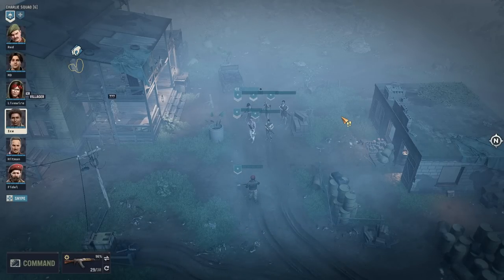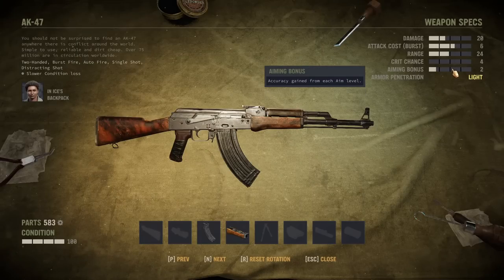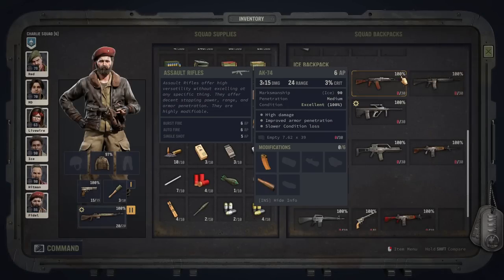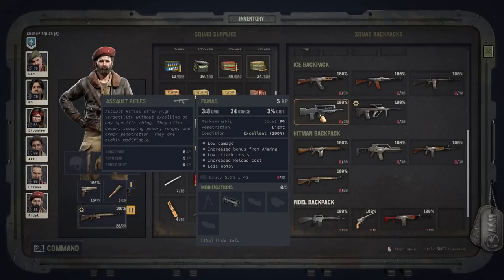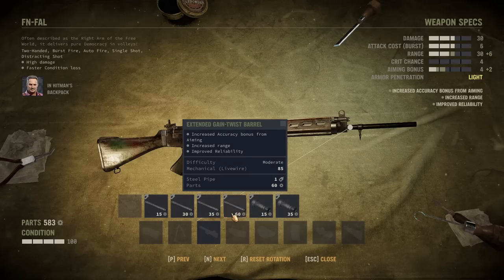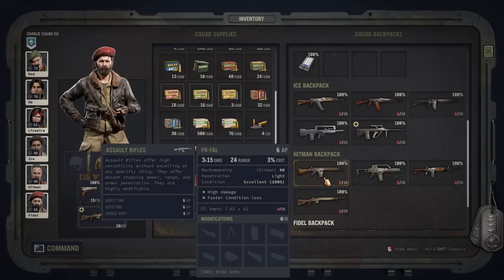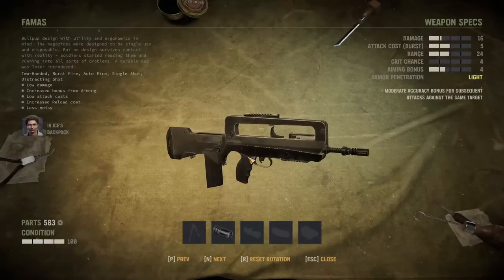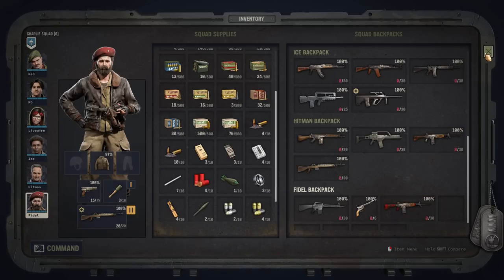ALL ASSAULT RIFLES All Weapons Guns Guide Jagged Alliance 3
00:00 - Intro And General Info About Assault Rifles
02:45 - AK-47
04:33 - AK-74
05:53 - AR-15
08:37 - FAMAS
09:39 - AUG
12:10 - FN-FAL
14:05 - G36
16:02 - Galil
18:18 - M-14
20:15 - M16A2
22:35 - The Hired Gun

This is a Tips & Tricks Compilation for Jagged Alliance 3. It features various Gameplay and mechanical advices, helping Beginners and Veterans.